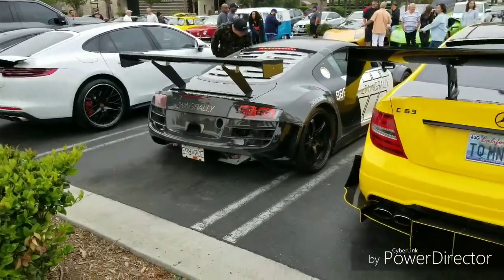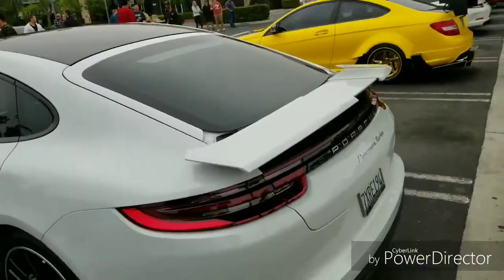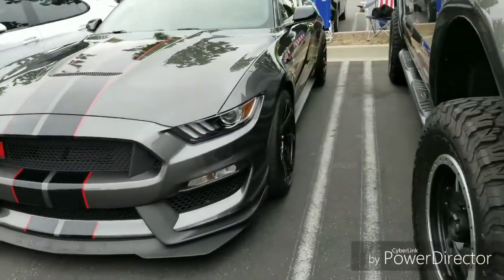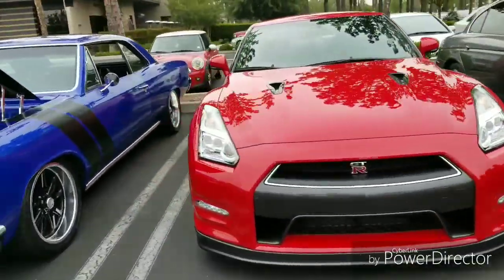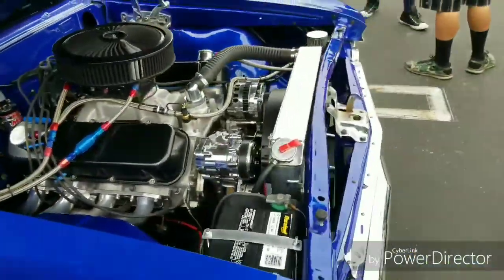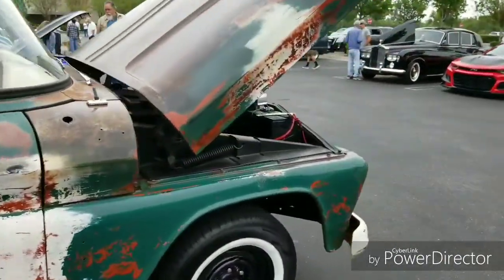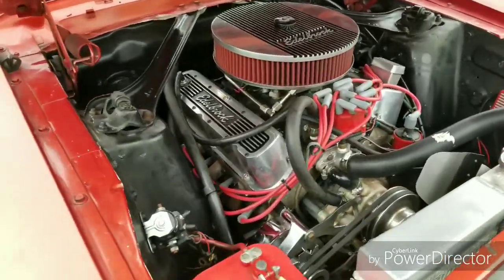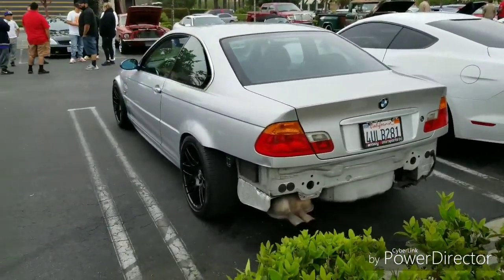458 Speciale and C63 AMG both COVERTERTED INTO TUNER CARS?!?!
My first Cars and Coffee in Rancho Cucamonga, California